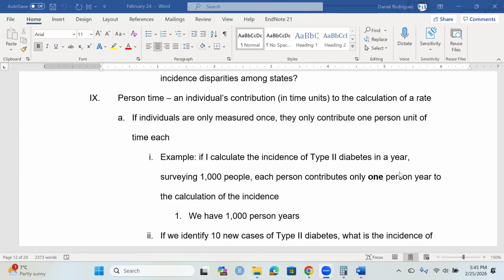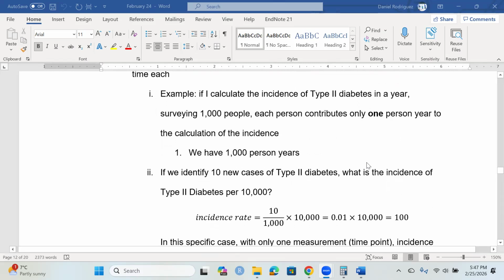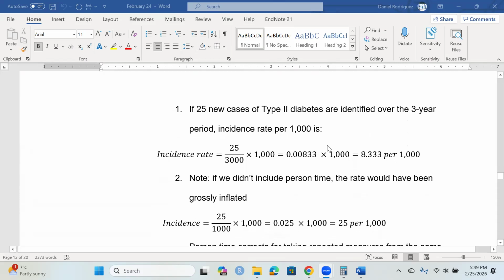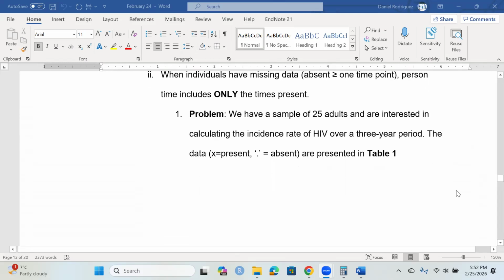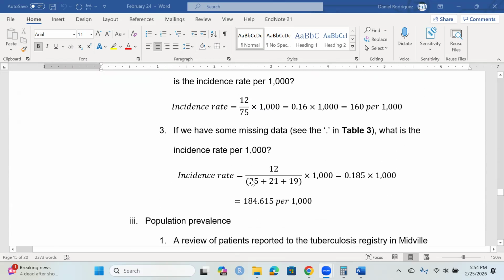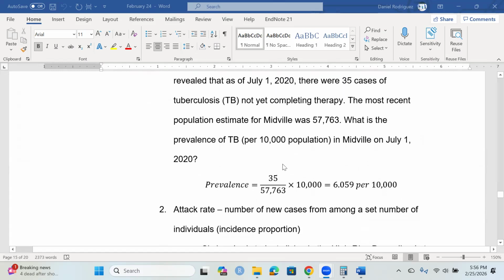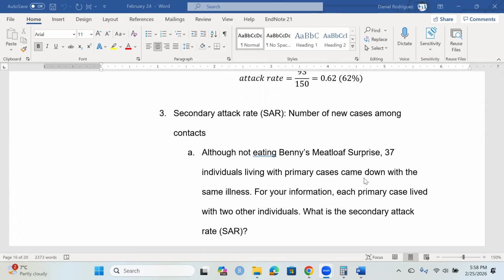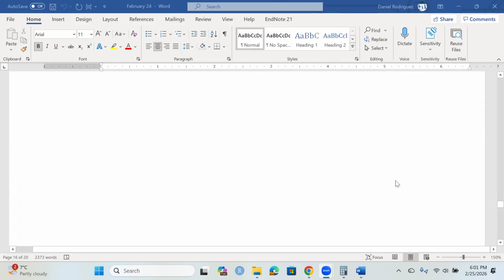Epidemiology calculations. Person time, prevalence, and attack rates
Here's a video showing basic calculations in epidemiology